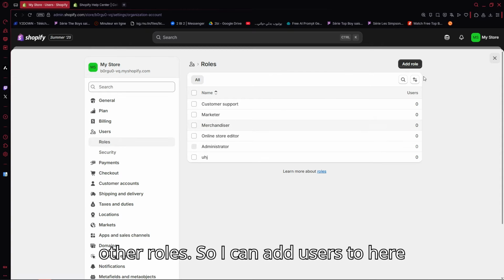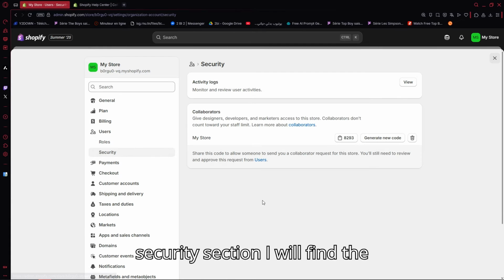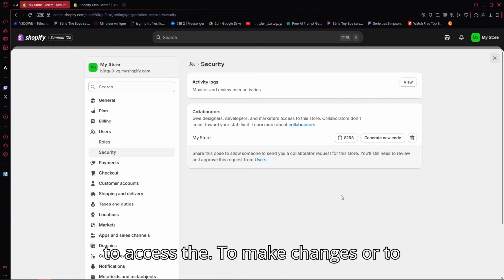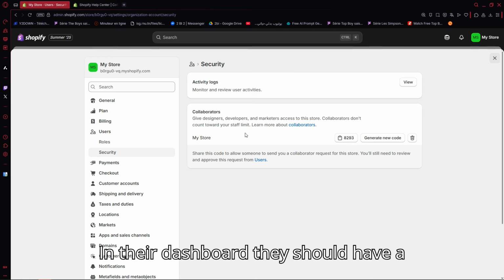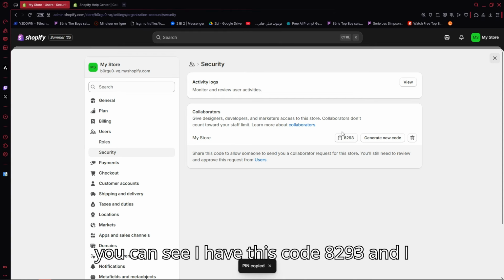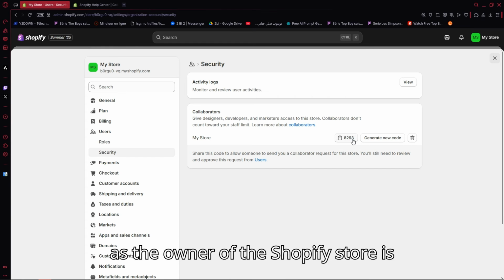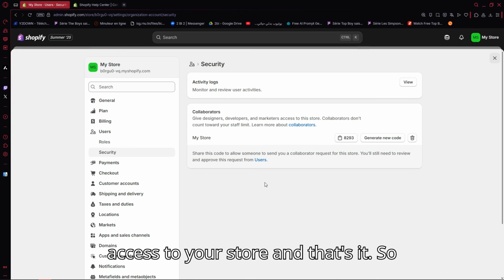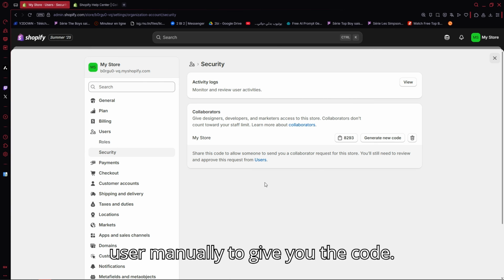How to Request Access to Shopify Store (Step By Step)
Need access to a client’s or team’s Shopify store? This step-by-step guide shows you how to request access quickly and securely in 2025.